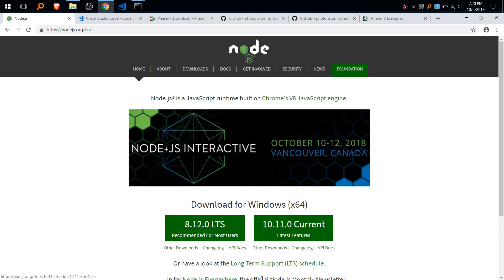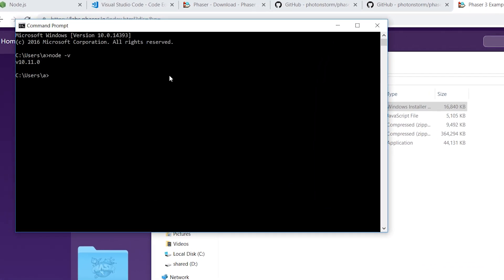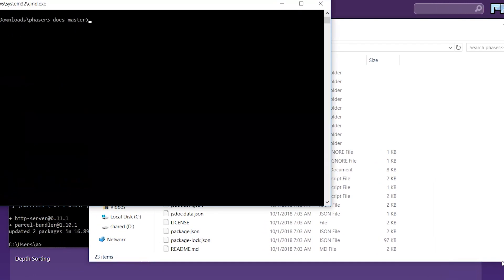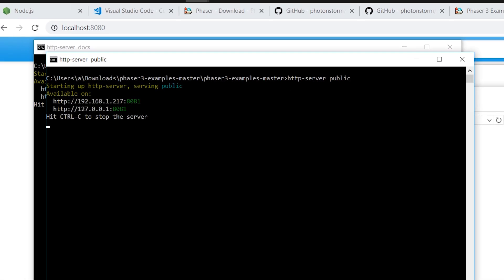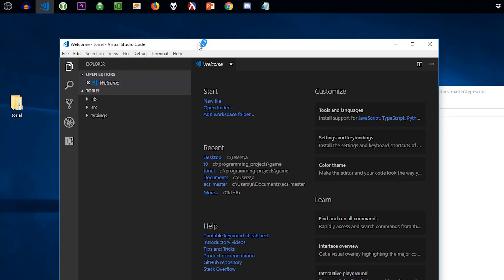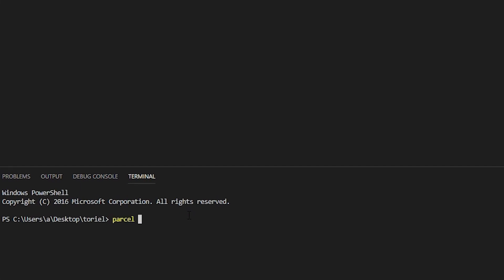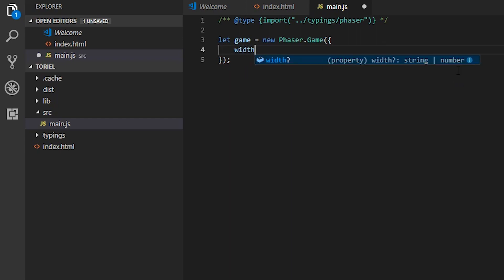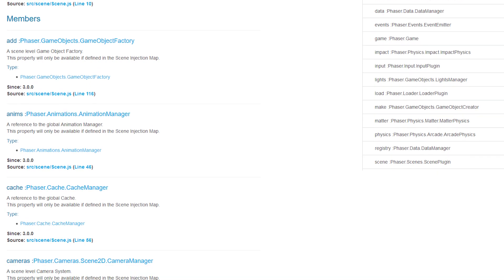Phaser 3 Game Tutorial - 01 - Setting Up The Environment